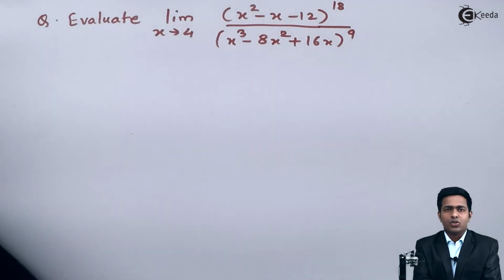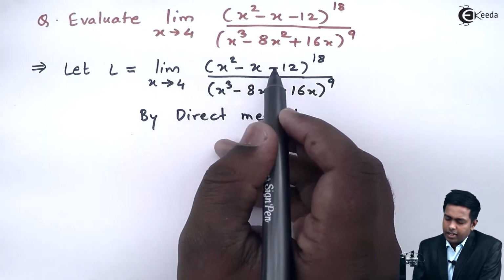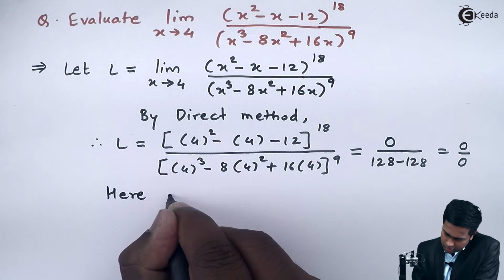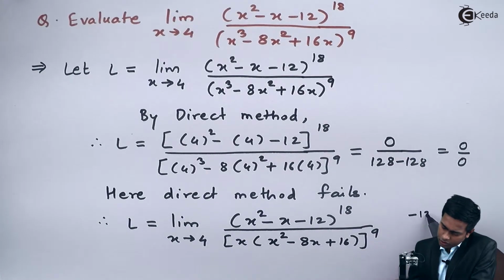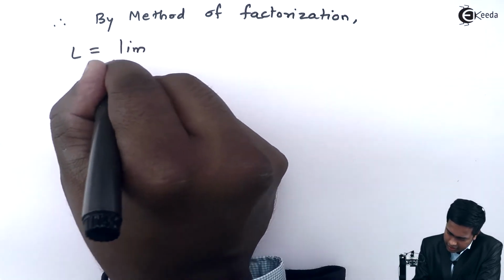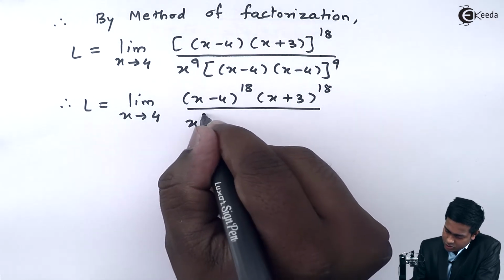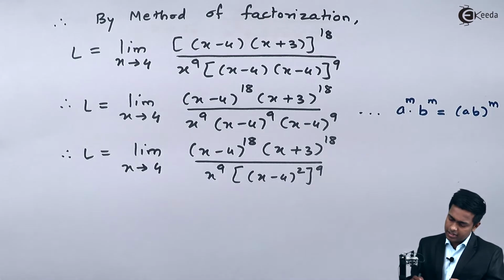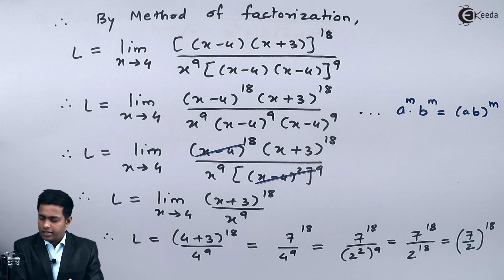Evaluating Limits by Factoring - Problem 6 - Limits - Diploma Engineering Mathematics 2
Problem 6 on Evaluating Limits by Factoring Video Lecture from Chapter Limits of Subject Diploma Engineering Mathematics 2 of Semester 2 of MSBTE Diploma Engineerig Students.

Happy Learning : )